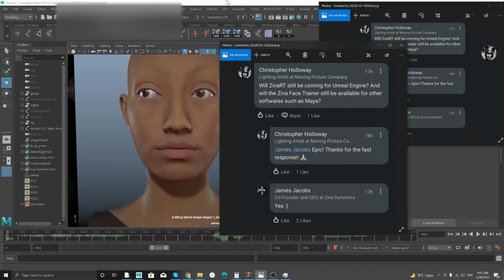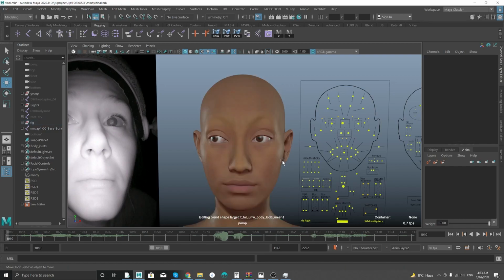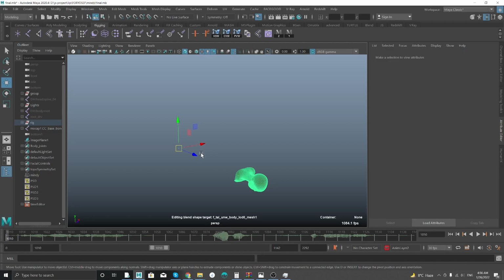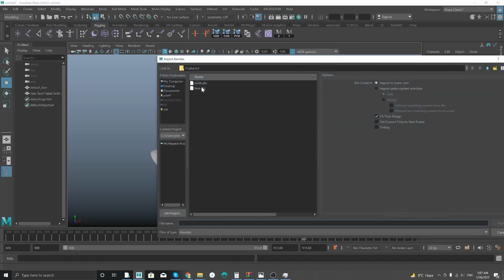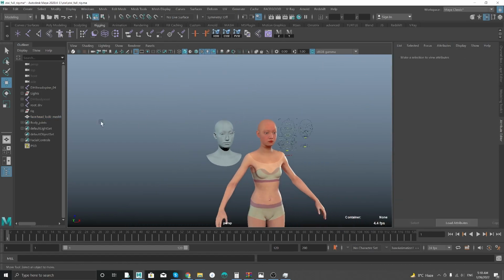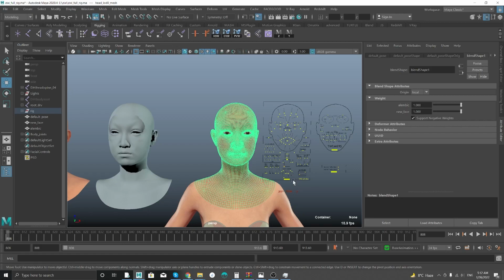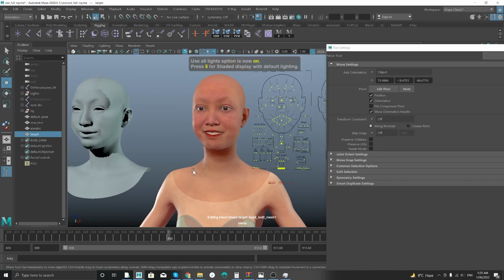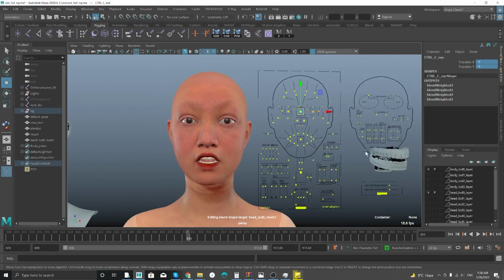how to tweak Ziva Dynamics facial animation with Metahuman control rig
in this tutorial, I will talk about how to retarget a facial vertex based animation to another face without any control rig and also how to tweak Ziva Dynamics facial animation with Metahuamn control rig